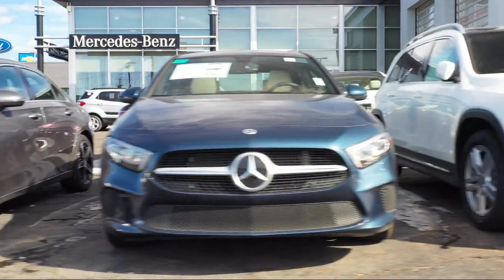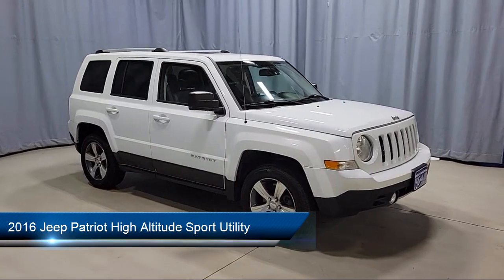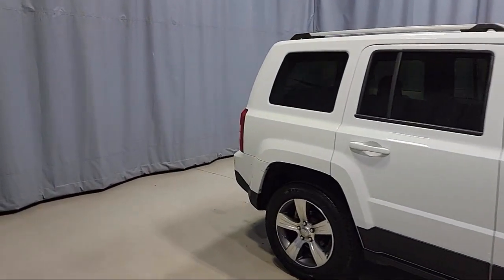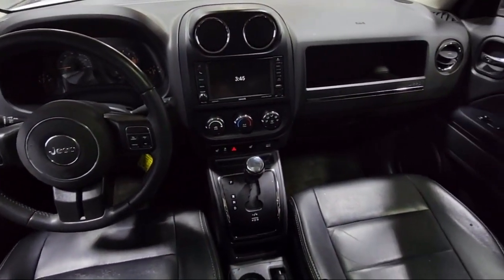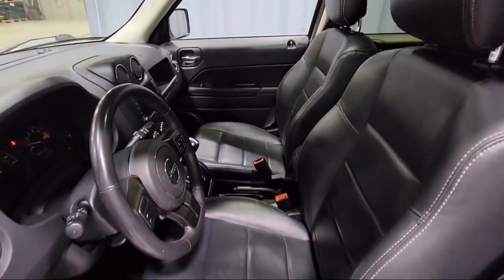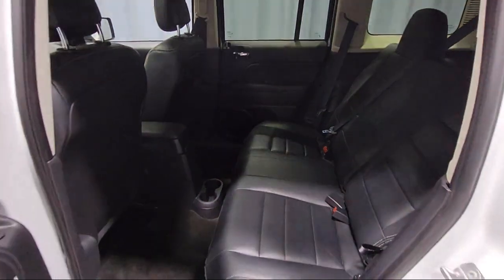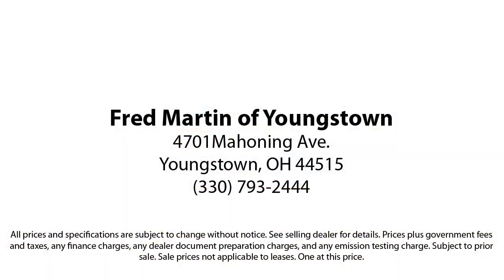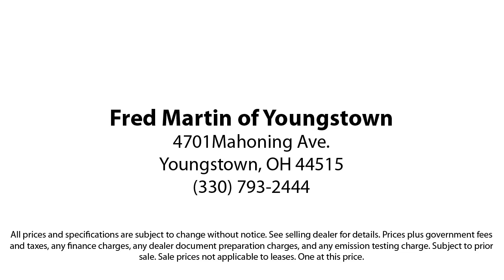2016 Jeep Patriot High Altitude Sport Utility Youngstown New Castle Kent Warren Boardman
2016 Jeep Patriot High Altitude Sport Utility Stock Number: P9411A Vin:1C4NJRFB6GD663995.